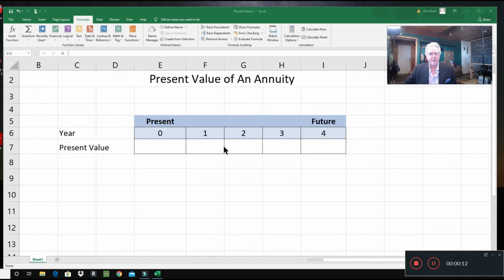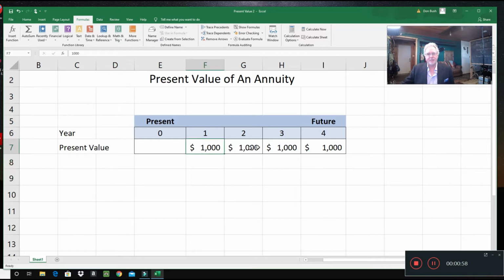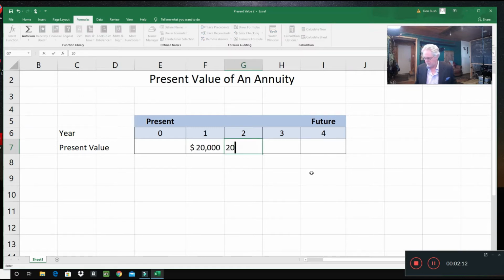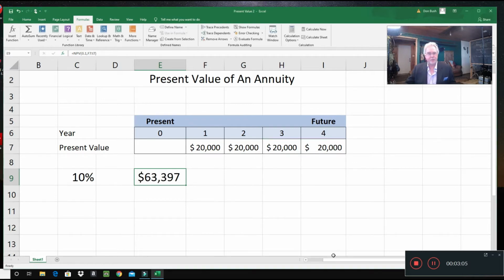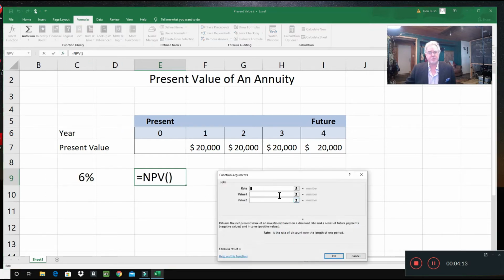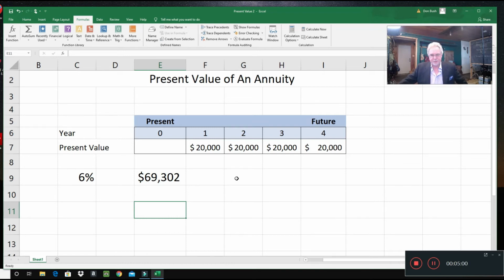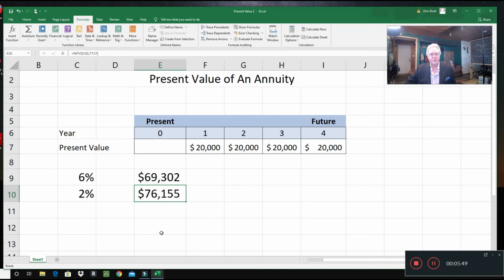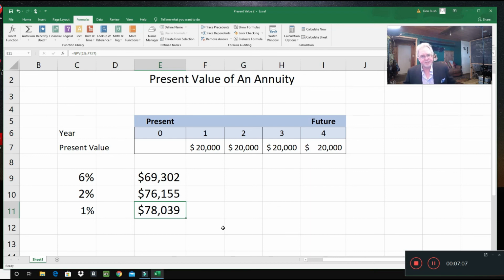Present Value 3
Use Excel to find the present value of an annuity.